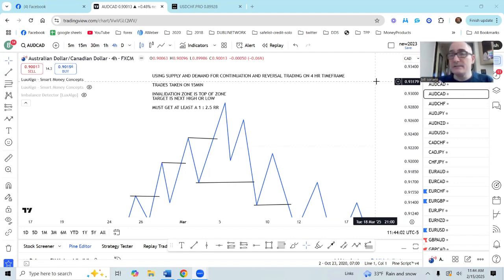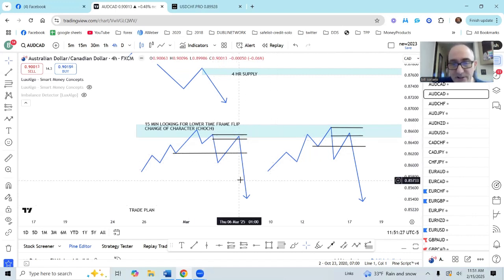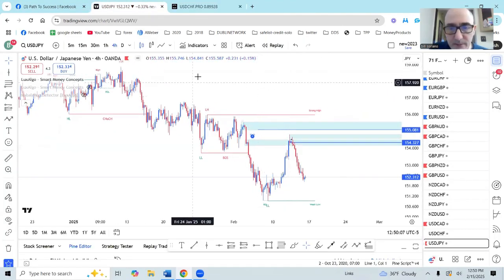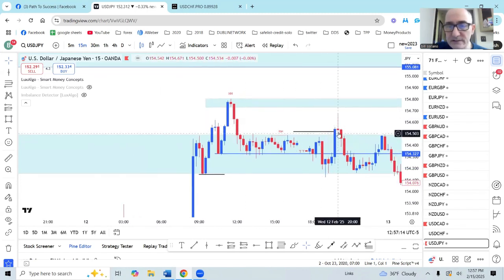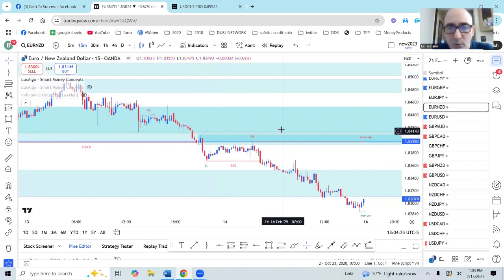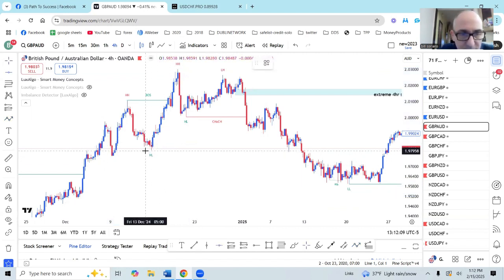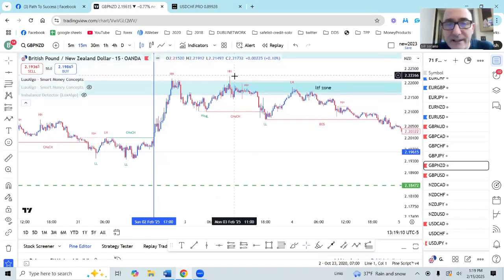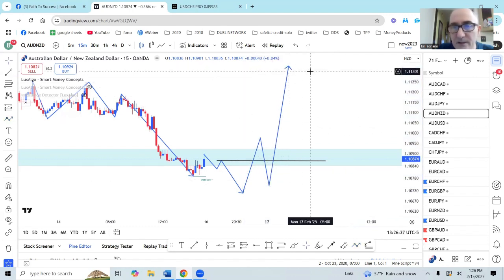Weekly Recap Feb 10 2025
TRADE PLAN

1. TRADE WITH 4HR MARKET BIAS
2. IDENTIFY VALID 4 HR SUPPLY OR DEMAND ZONE
3. WHEN PRICE HITS ZONE DROP TO 15 MIN
4. WAIT FOR LOWER TIME FRAME FLIP (CHOCH)
5. IDENTIFY REFINED ZONE ON 15 MIN TO SET LIMIT ORDER AT

RULES FOR SUPPLY AND DEMAND ZONES

1. BOS (IMPULSE CANDLE)
2. IMBALANCE
3. NOT MITIGATED
4. LIQUIDITY GRAB PRIOR TO IMPULSE

MOST TIMES USE THE CANDLE BEFORE IMPULSE CANDLE TO IDENTIFY SUPPLY OR DEMAND ZONE.